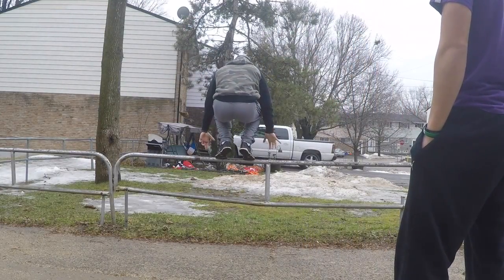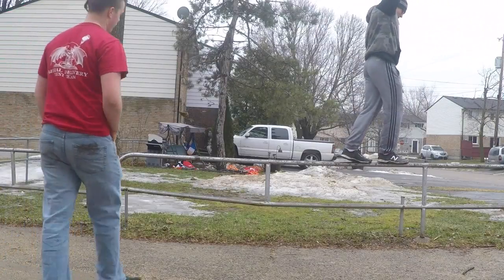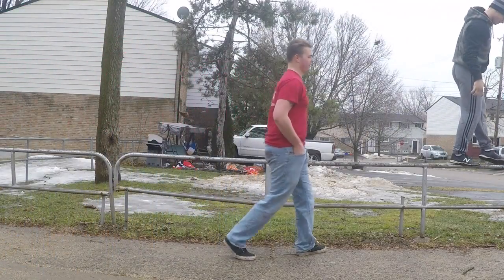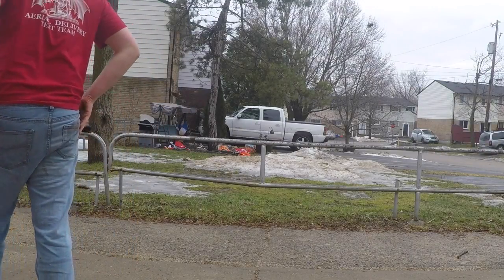Conga Line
Zach, Keagan and I decided to accept the challenge of the conga line!